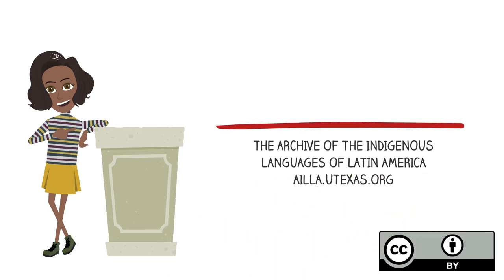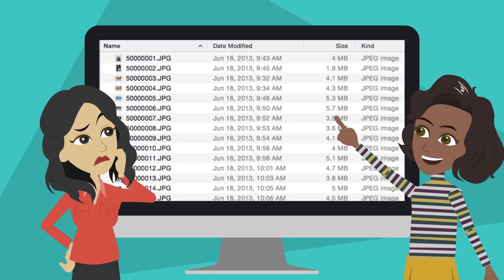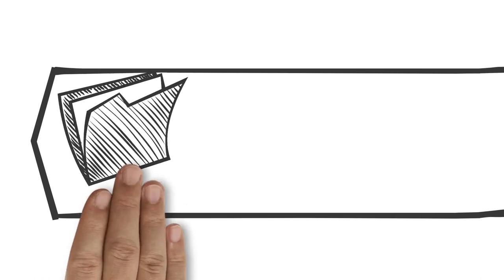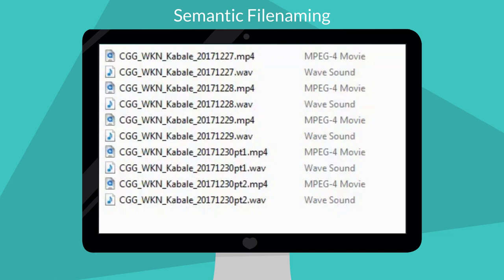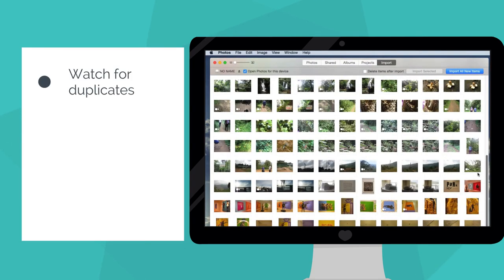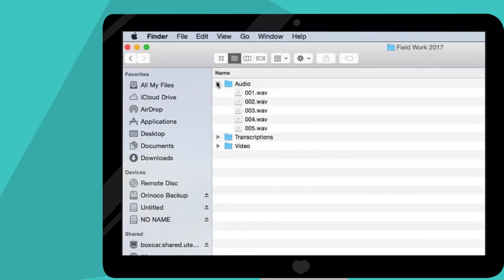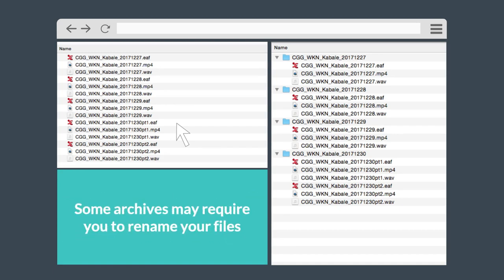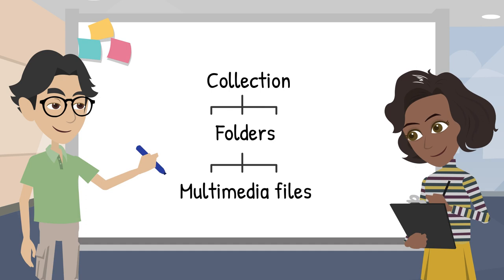Organizing for Personal vs Archival Workflows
This tutorial is about organizing your data for personal versus archival workflows. In this video we go over what to consider when organizing your language documentation data for deposit to an archive.

This material is based upon work supported by the National Science Foundation under Grant Number BCS-1653380. Any opinions, findings, and conclusions or recommendations expressed in this material are those of the author(s) and do not necessarily reflect the views of the National Science Foundation.